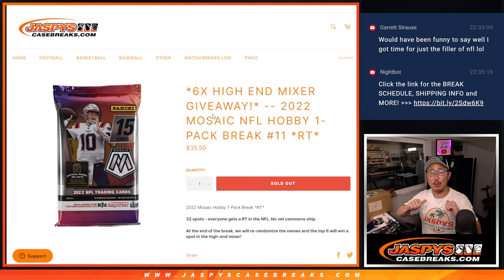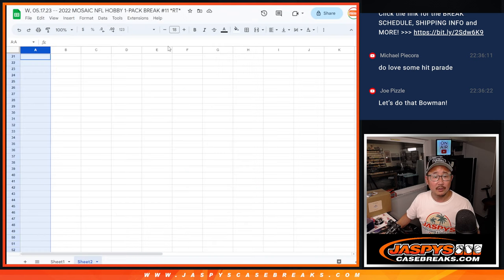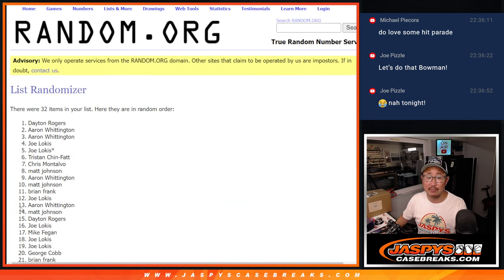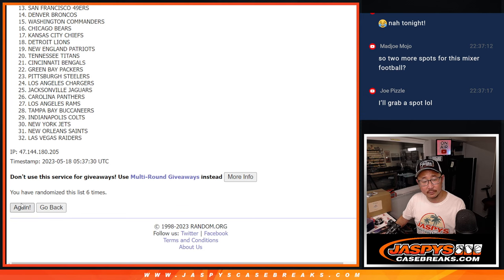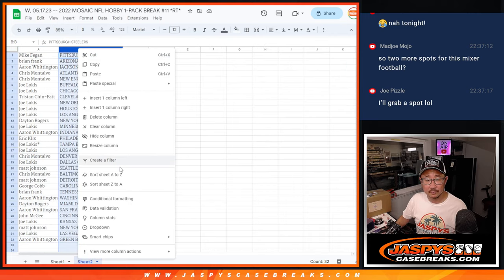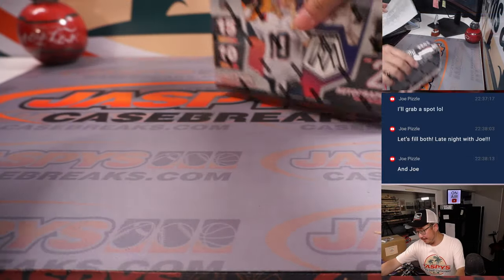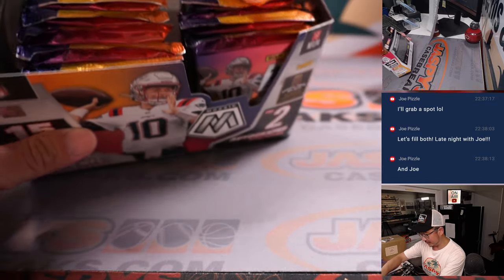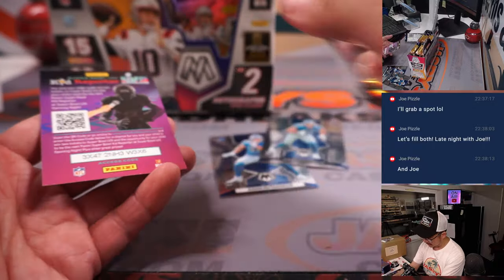W, 05.17.23 -- 2022 MOSAIC NFL HOBBY 1-PACK BREAK #11 *RT*